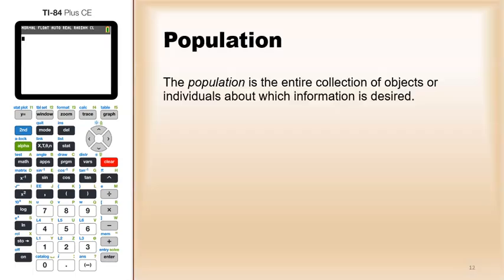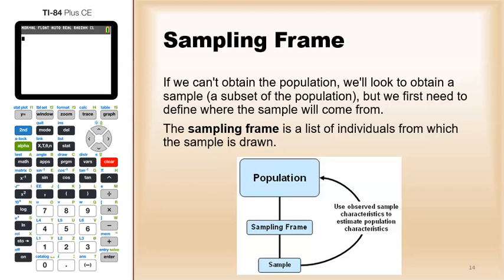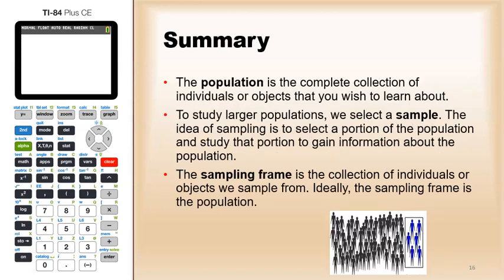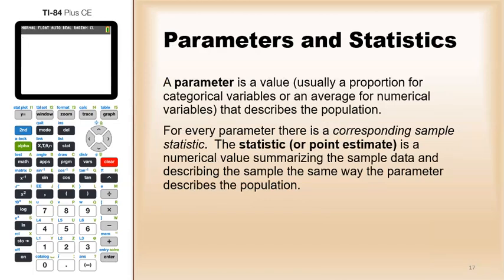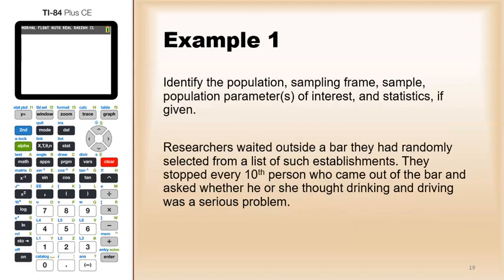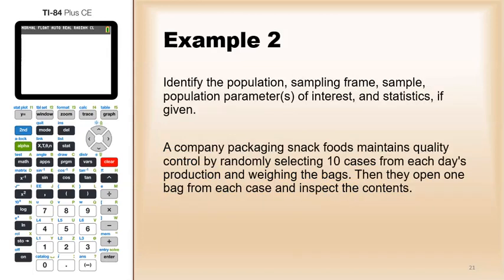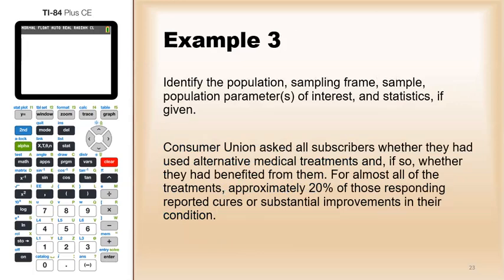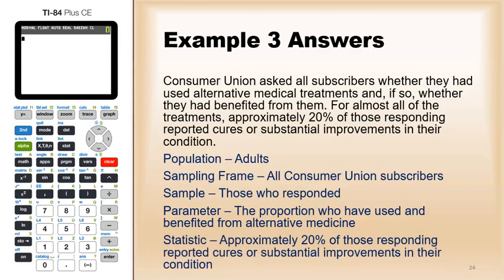8 3 Population and Samples